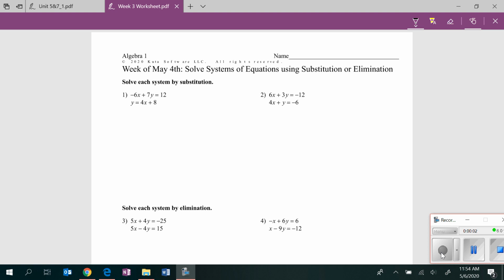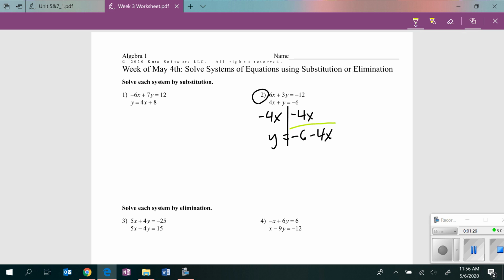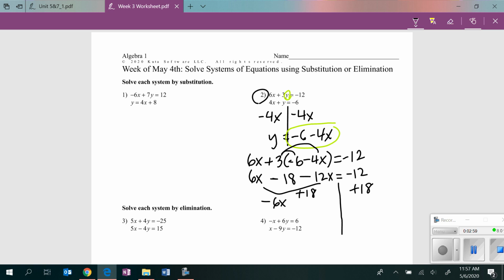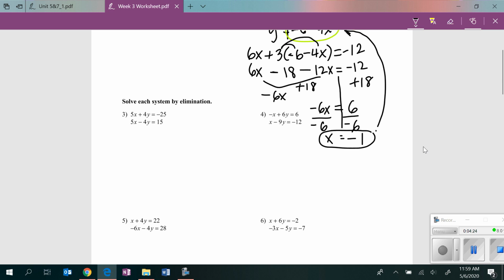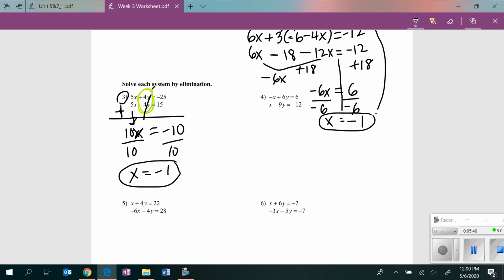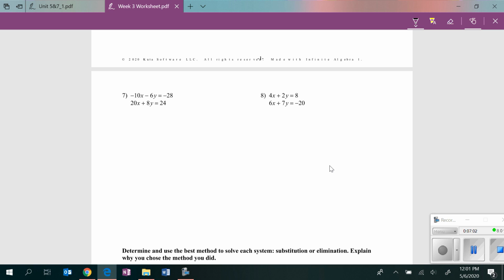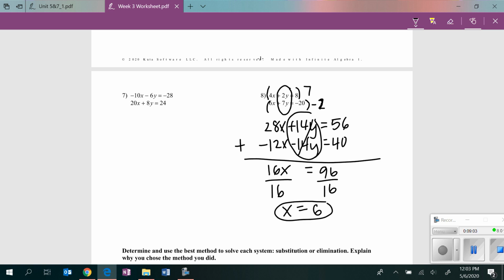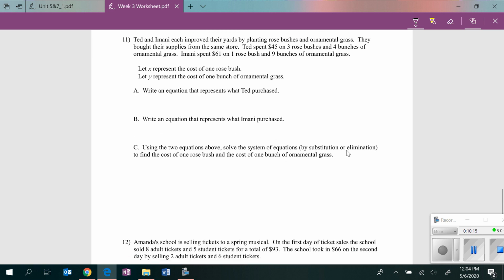Algebra 1 Week 3 Worksheet